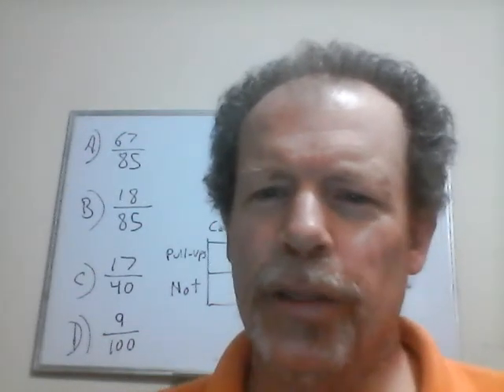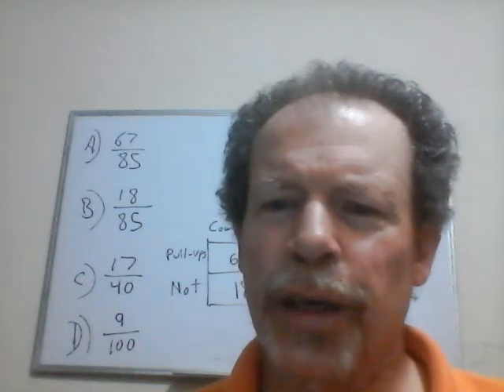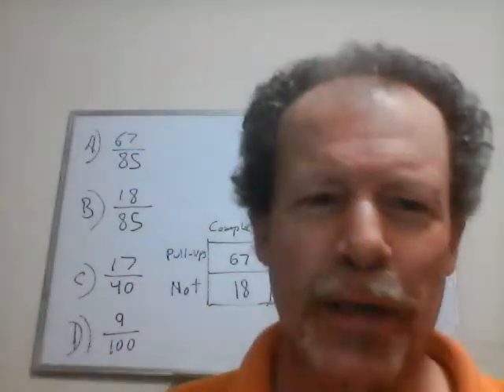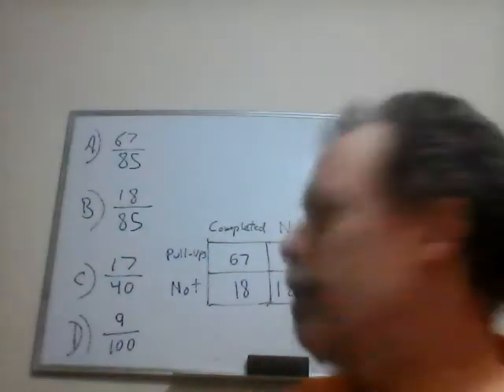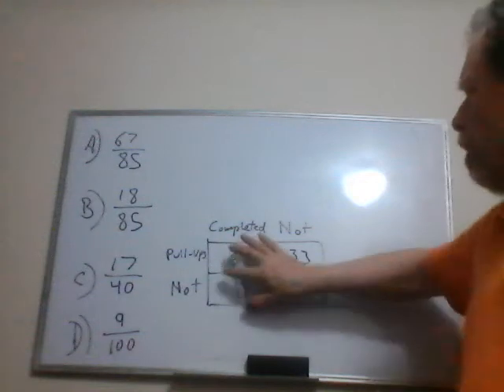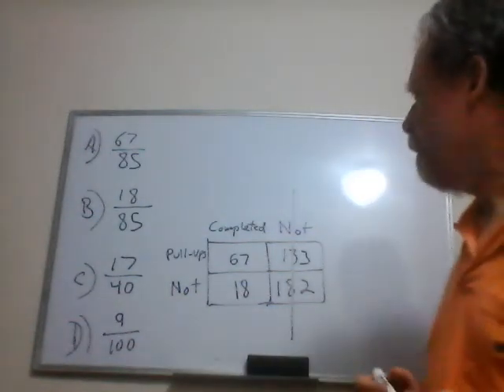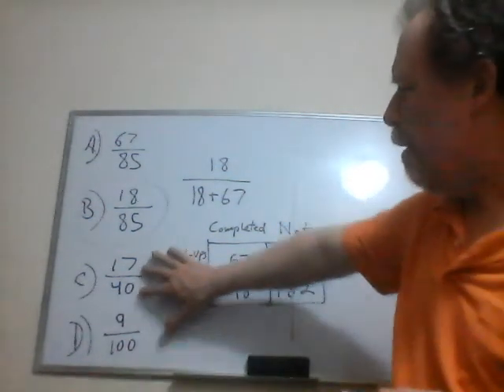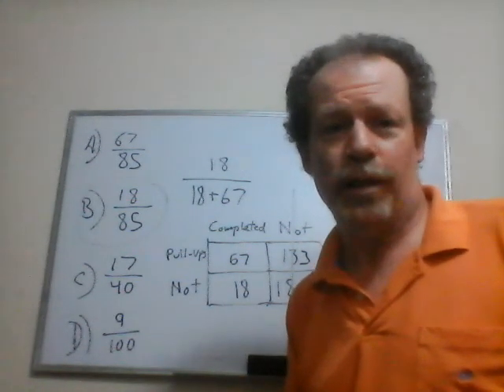S.A.T. Math Tips: Seeking Engish SAT Workbook Page 406 Problem 3